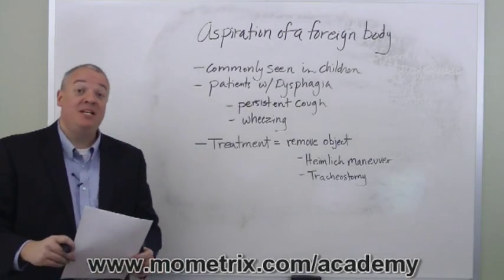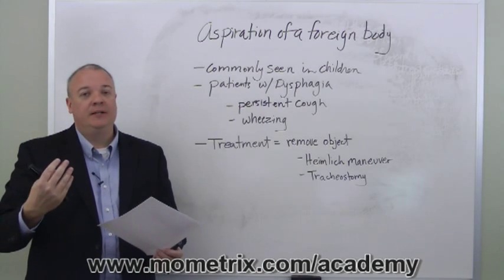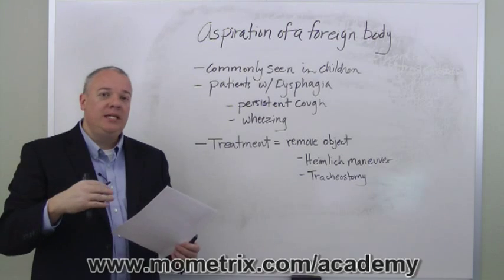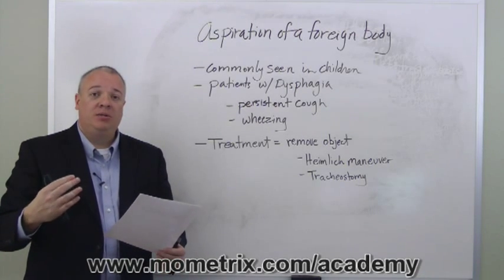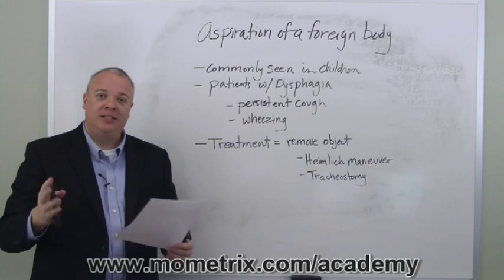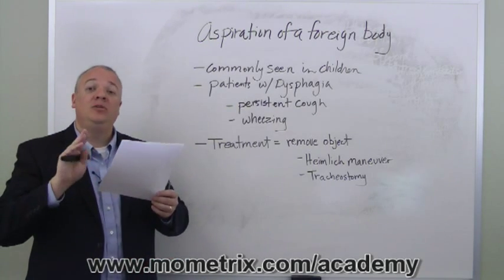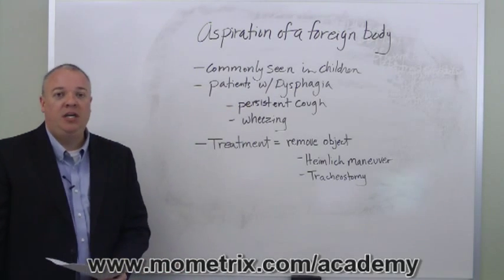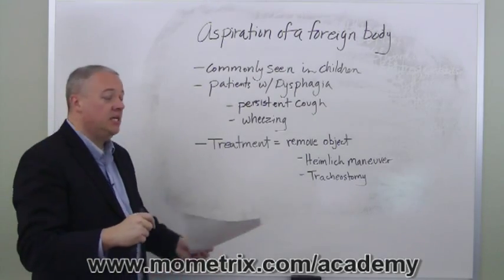Aspiration of a Foreign Body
Learn about the aspiration of a foreign body. Understand it's different symptoms and treatment. Make sure you are ready for your exam.